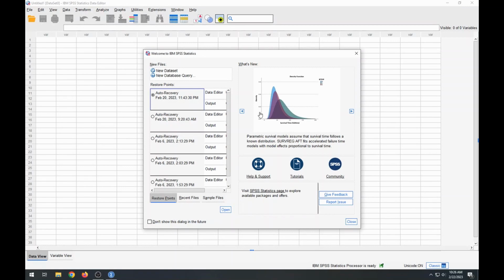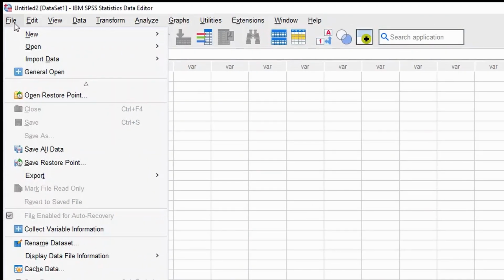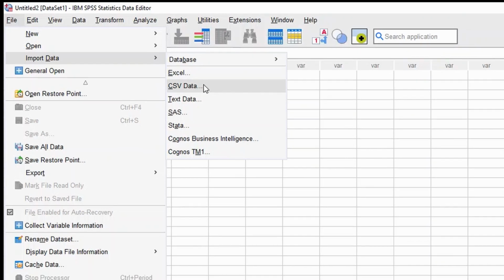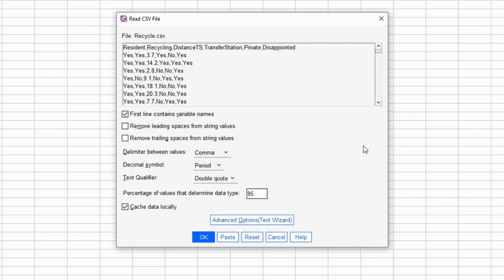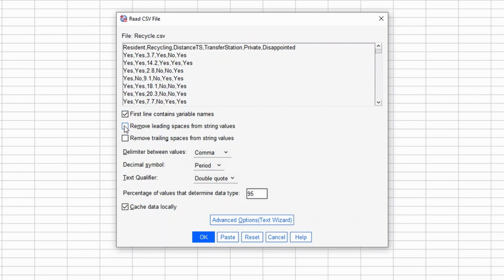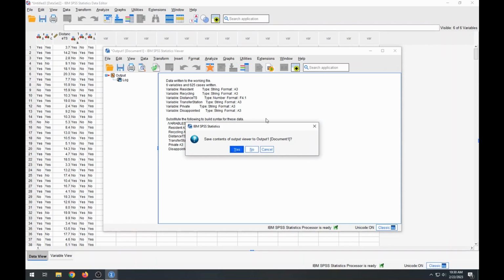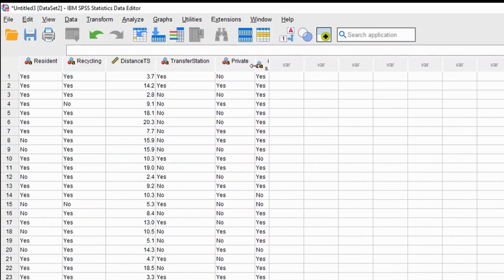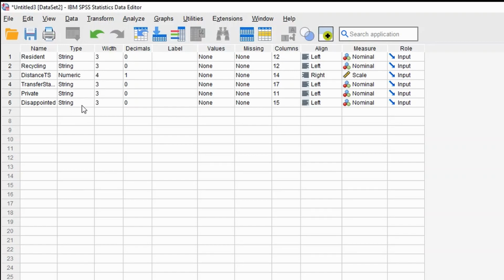Read a CSV file into SPSS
This video shows how to read in a CSV file into SPSS.  This is a beginners video and assumes the viewer is not familiar with SPSS